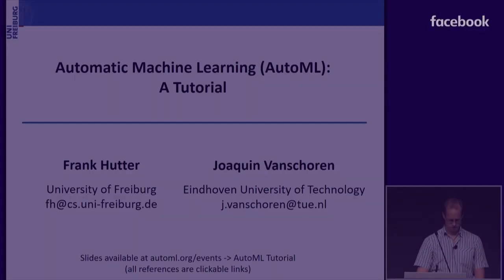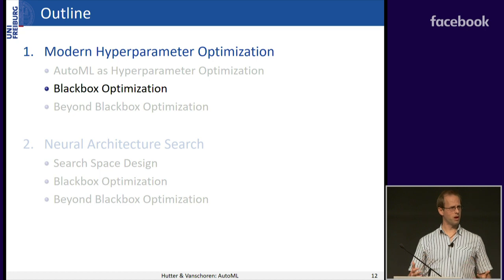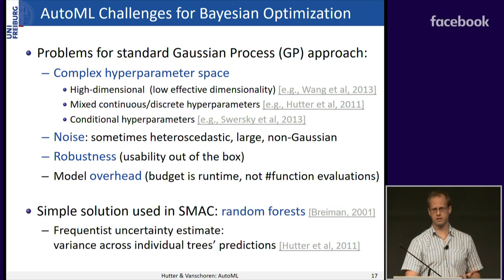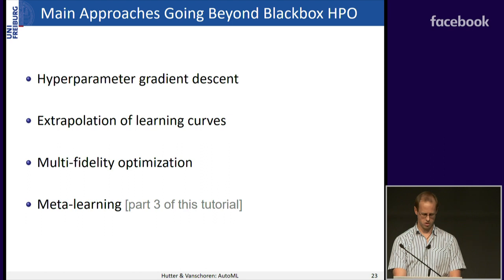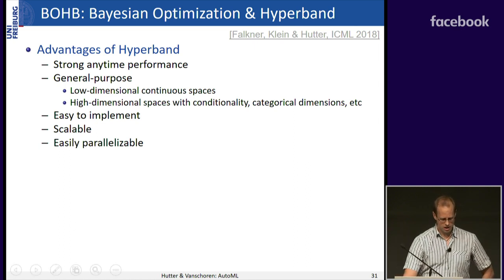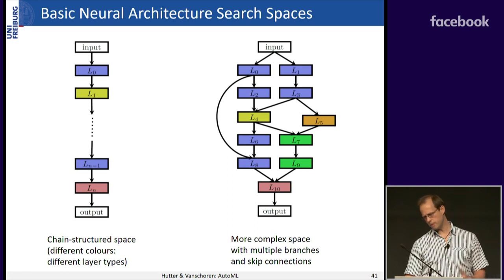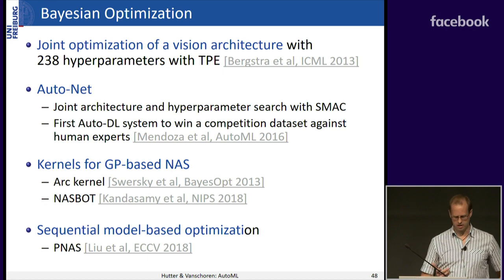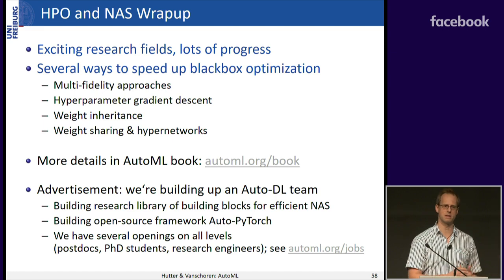Frank Hutter and Joaquin Vanschoren: Automatic Machine Learning (NeurIPS 2018 Tutorial)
Abstract: The success of machine learning crucially relies on human machine learning experts, who construct appropriate features and workflows, and select appropriate machine learning paradigms, algorithms, neural architectures, and their hyperparameters. Automatic machine learning (AutoML) is an emerging research area that targets the progressive automation of machine learning, which uses machine learning and optimization to develop off-the-shelf machine learning methods that can be used easily and without expert knowledge. It covers a broad range of subfields, including hyperparameter optimization, neural architecture search, meta-learning, and transfer learning. This tutorial will cover the methods underlying the current state of the art in this fast-paced field.

Speakers: Frank Hutter and Joaquin Vanschoren